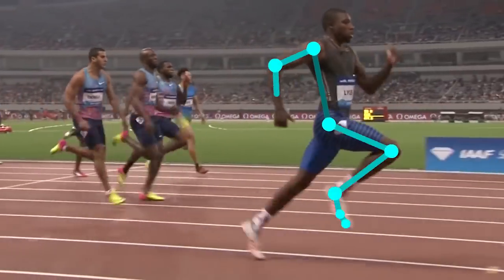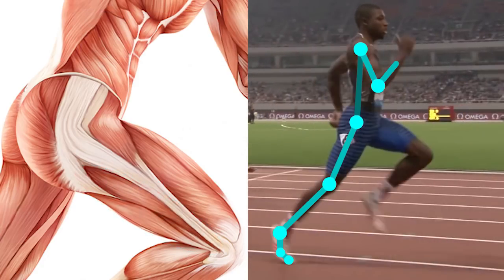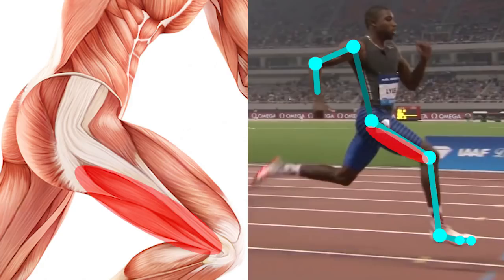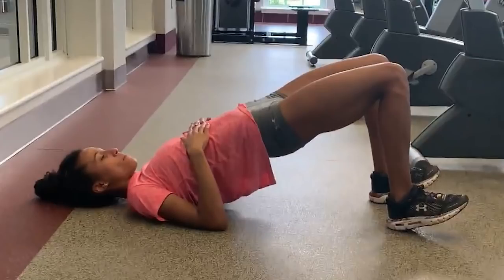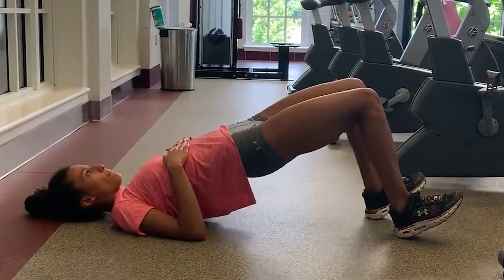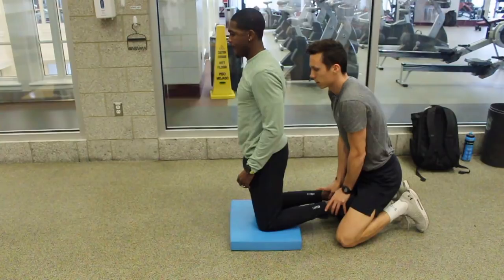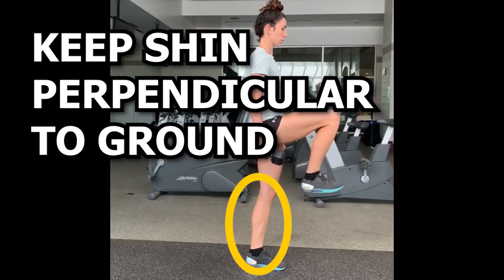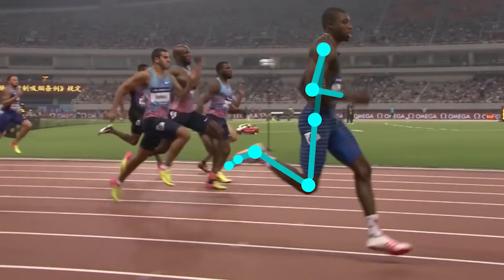Running Exercises: Improving Hamstring Strength!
I discuss the importance of the hamstrings during running as well as exercises to make them stronger, so you can improve the way you run!
Let me know what you guys think about this series of videos! I appreciate all the feedback!

I'd also appreciate it if you checked out my Instagram page for MORE content